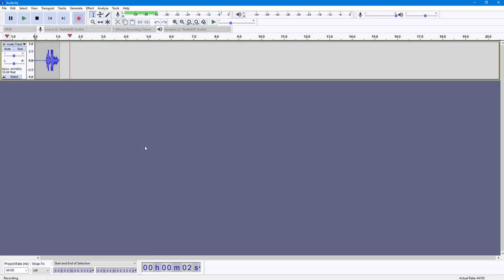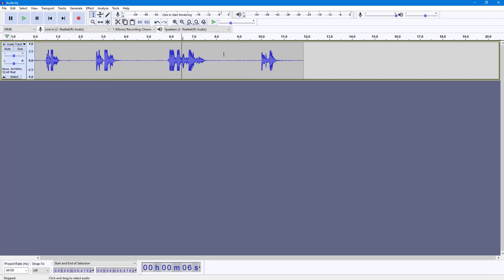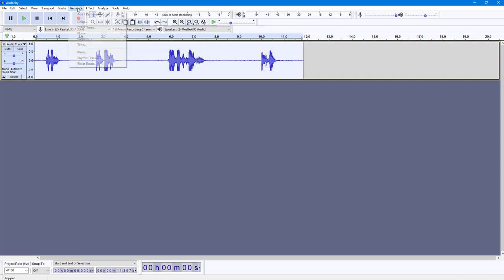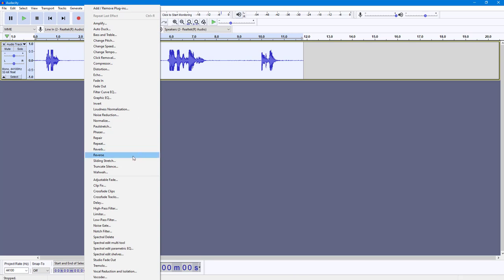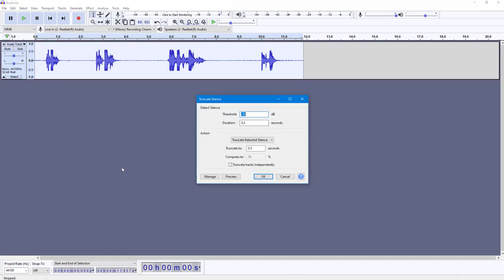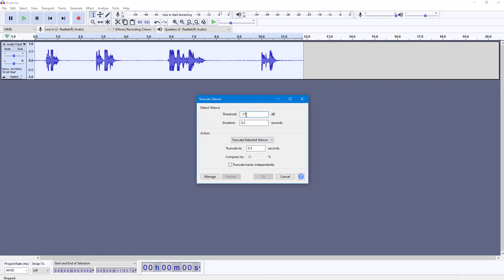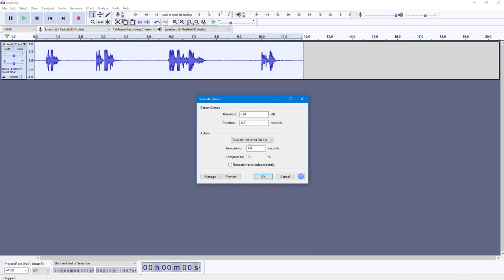Audacity Tutorial - Lesson 59 - Truncate Silence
In this tutorial, we will be discussing about Truncate Silence in Audacity